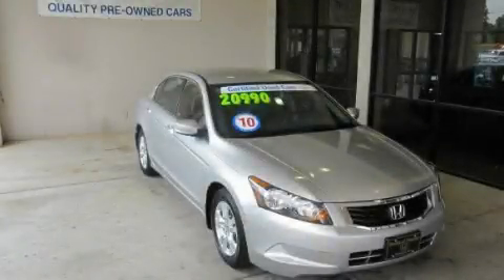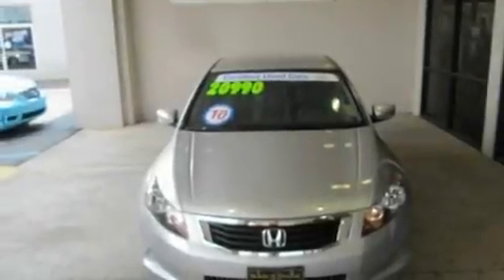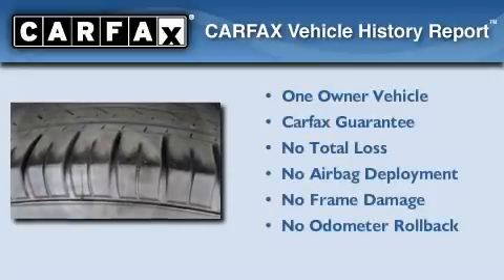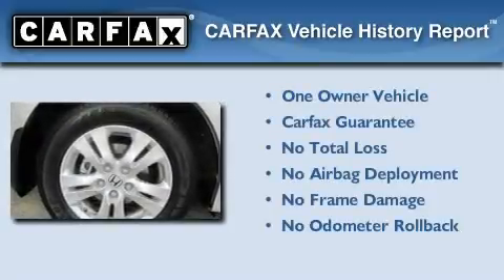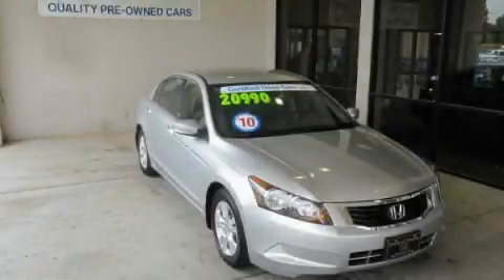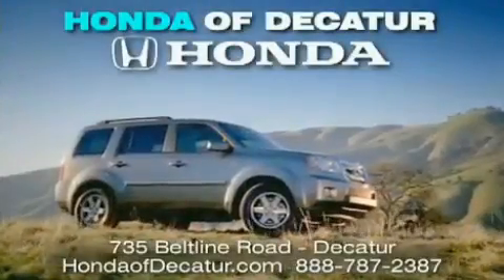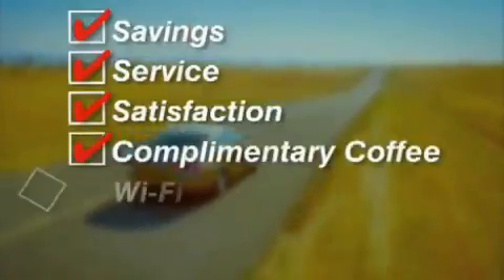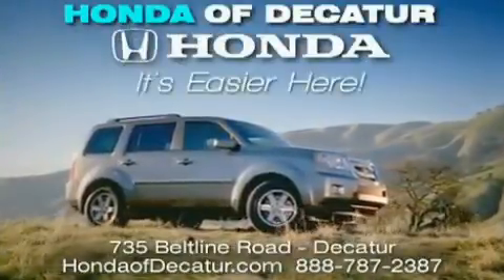2010 Honda Accord Hartselle AL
Year : 2010
 Make : Honda
 Model : Accord
 Engine : Gas I4 2.4L/144
 Trans . : Automatic

 Miles : 26,930

 Stock : 1855B

 2010 Honda Accord Decatur AL